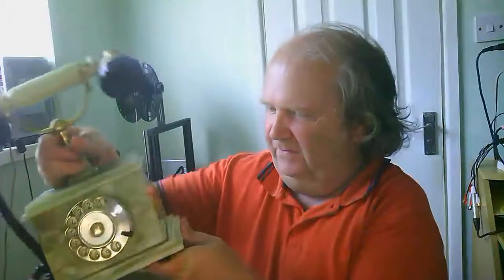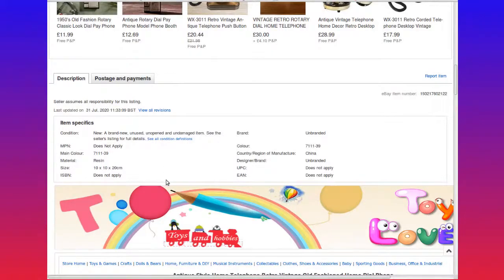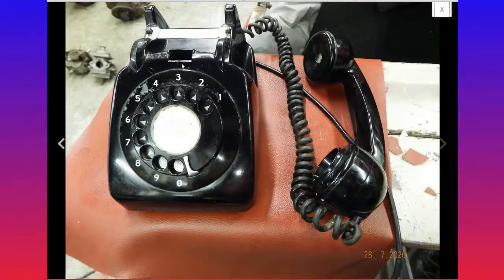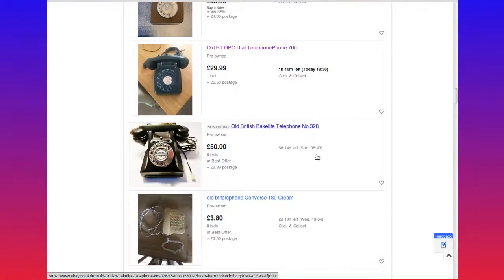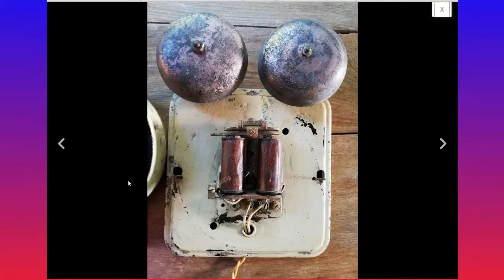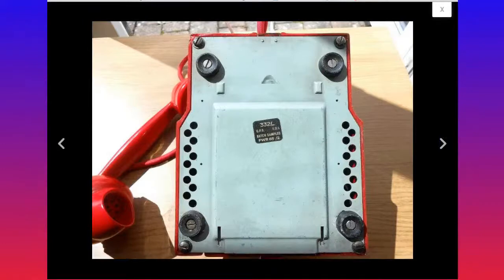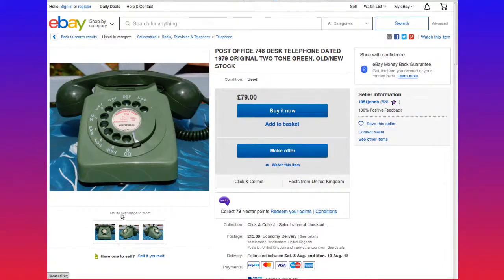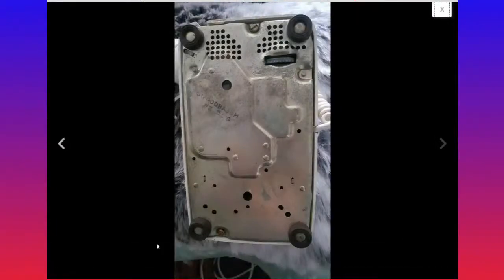Andy's Shed Live S07E27: How To Spot Stuff On Ebay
In this episode Andy looks at the good and the badof E-bay.